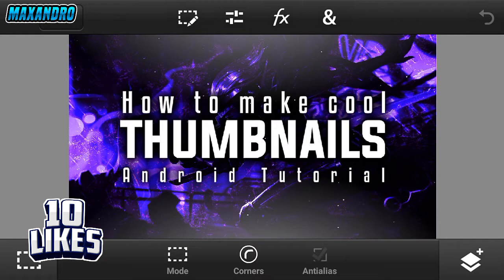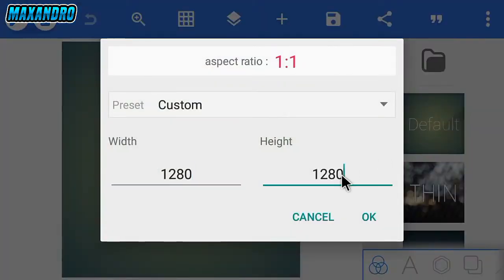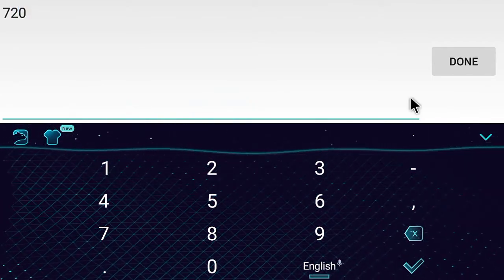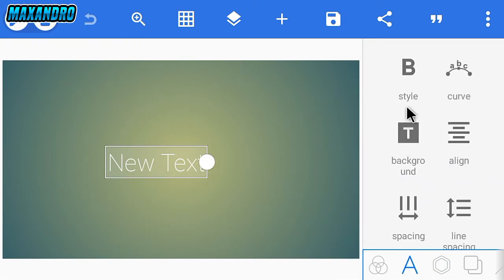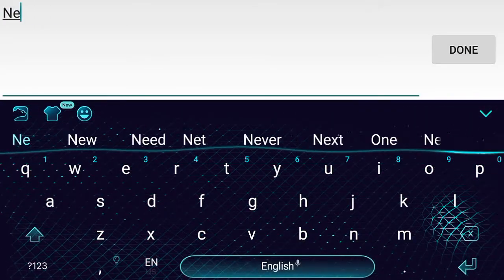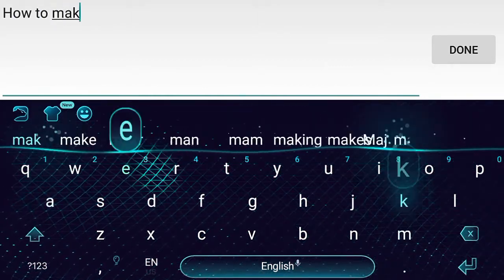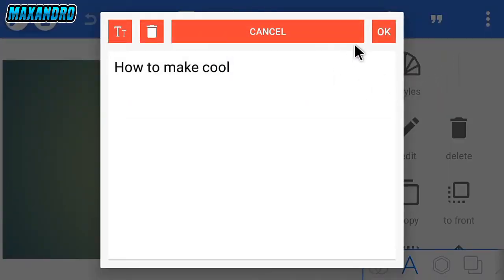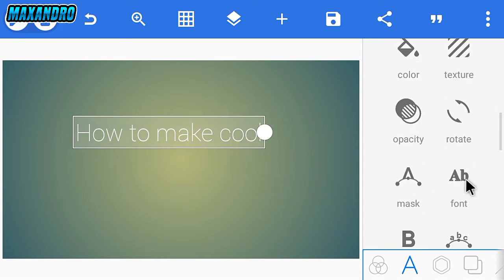How To Make Cool Thumbnails On Android (PS Touch)